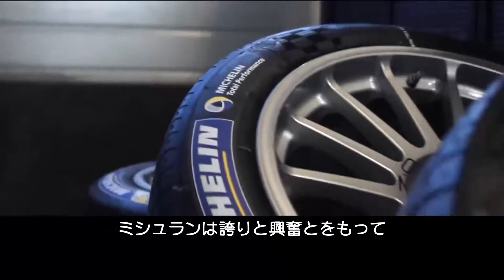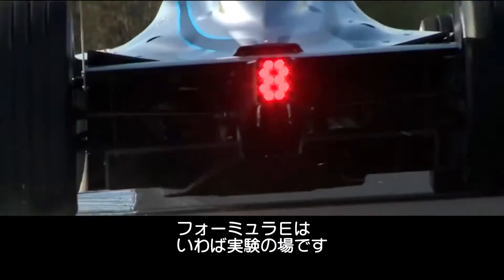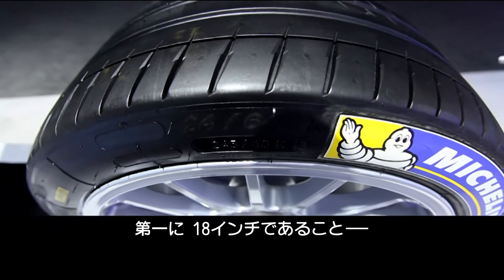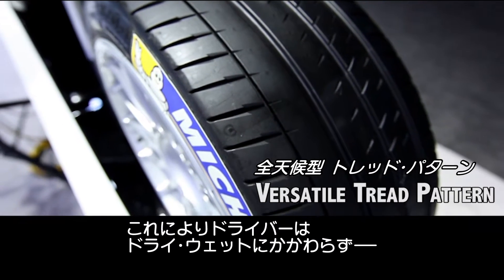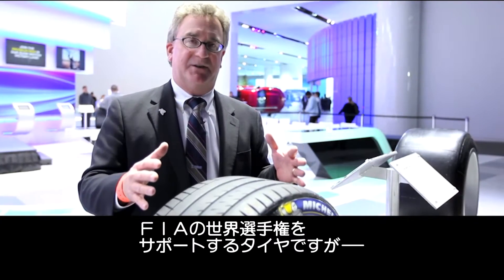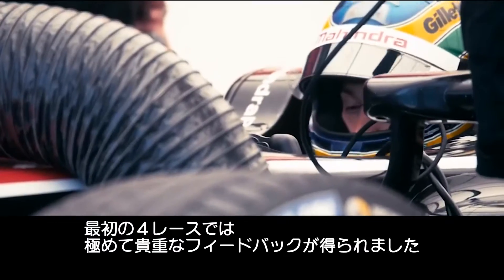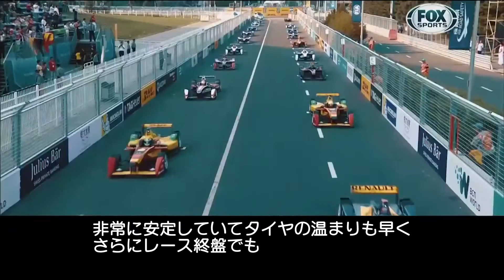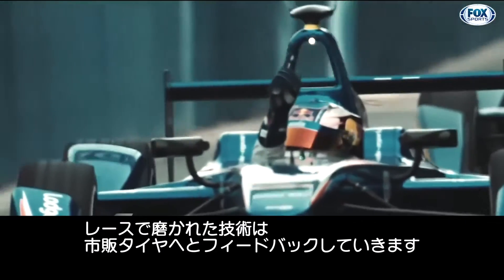フォーミュラEのタイヤは何が違う？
What is Unique About the Tires for Foｒmula E ?
シングルシーターのレースにおいて初めて18インチのタイヤを持込んだミシュランタイヤ
かつドライ＆ウェットとも同じタイヤで戦う画期的なレーシングタイヤです。